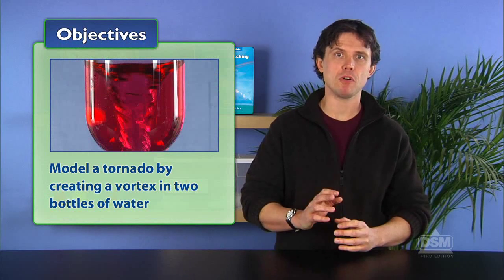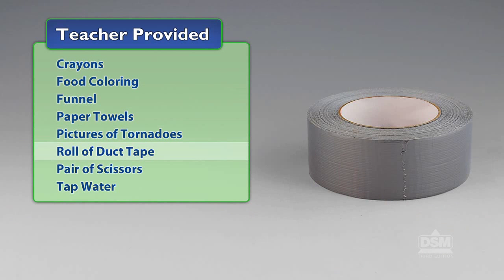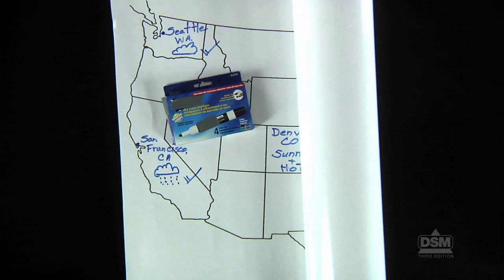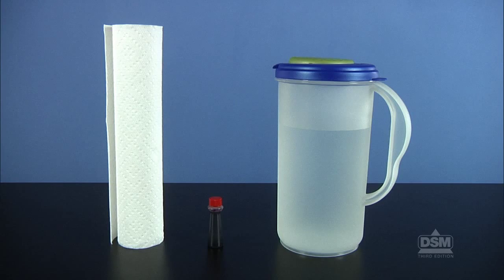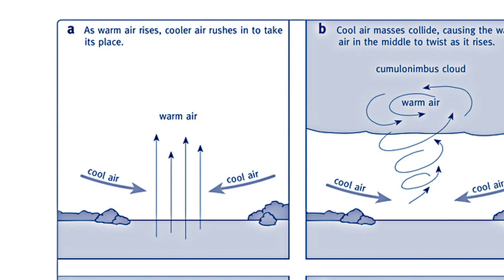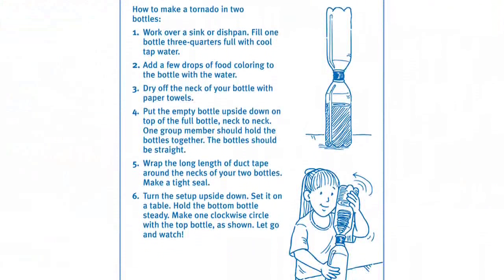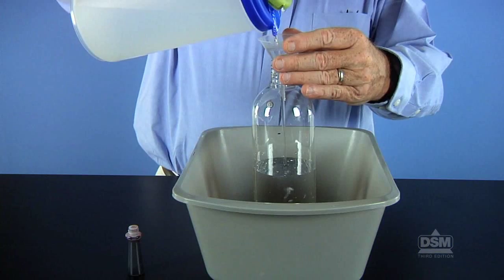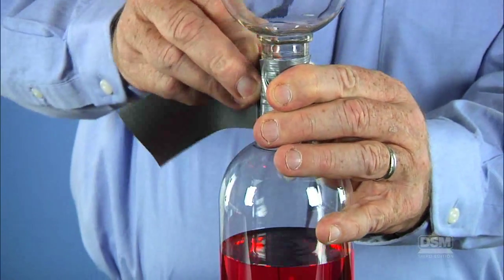Weather Watching - Activity 9: Tornadoes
Students reproduce a tornado in the classroom using two bottles and some water and food coloring. This activity also teaches them how tornadoes form, how they move, and what to do if one heads their way.